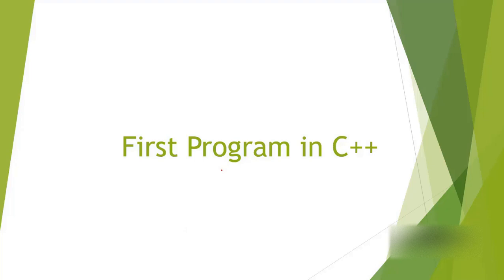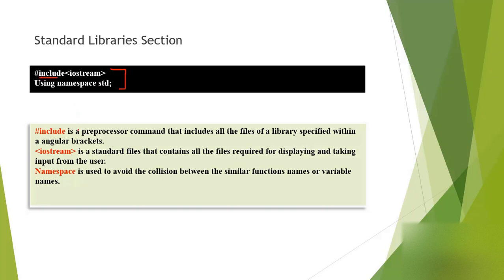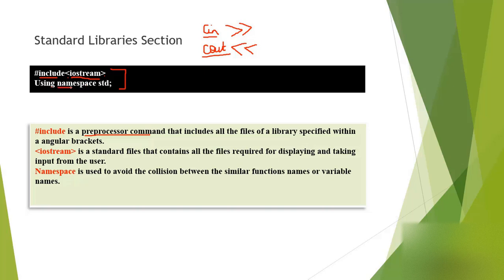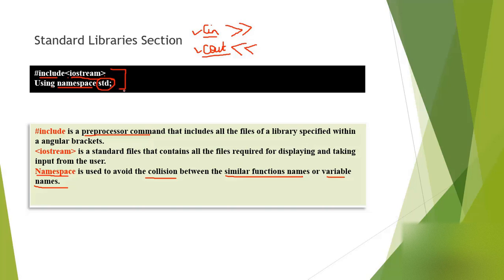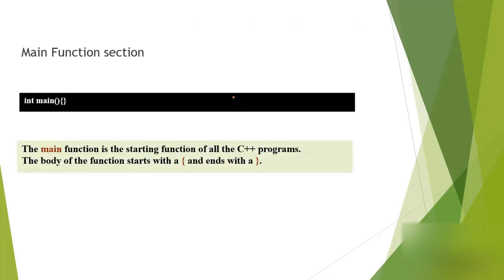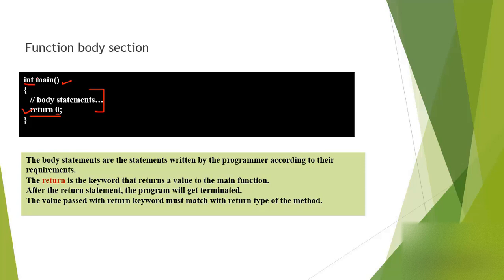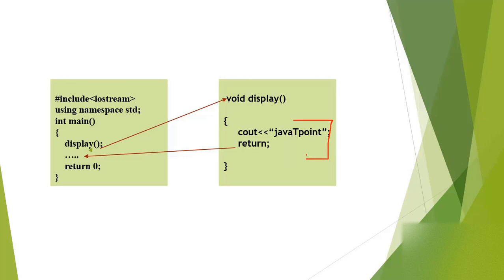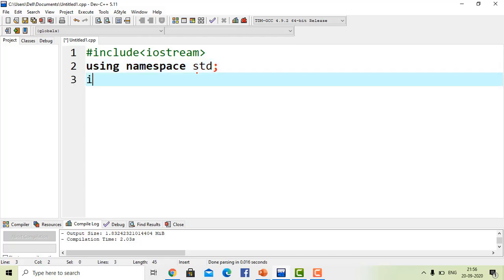First C++ Program | How to program in C++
First C++ Program with detail explanation of each term like iostream, cin, cout, main, return etc. Learn how to compile and run c++ program.